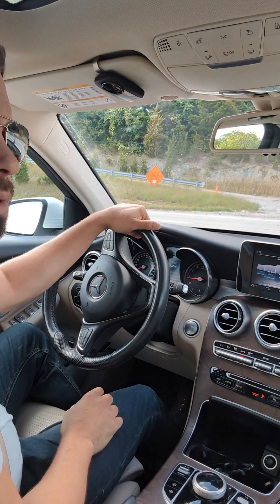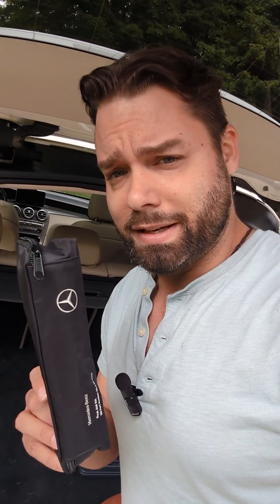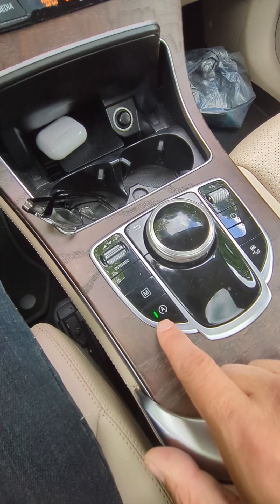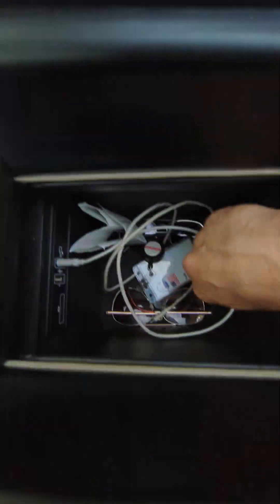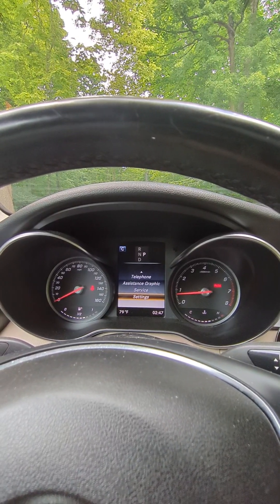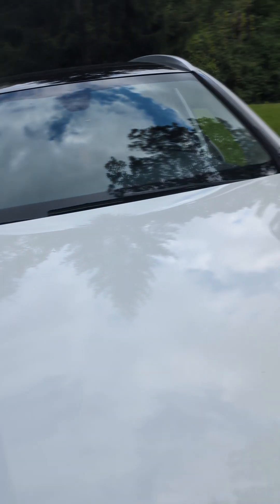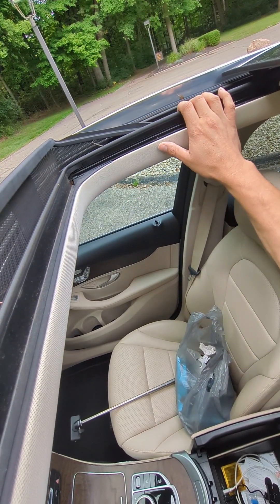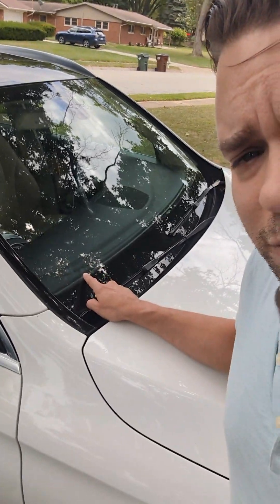2019 Mercedes GLC300 4matic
I thought I would make an in-depth review of this awesome Mercedes vehicle. I've driven so many cars in my life and this one definitely impresses me a lot. I hope this is helpful to anyone that needs the information. mercedes mercedesbenz glc300 #2019